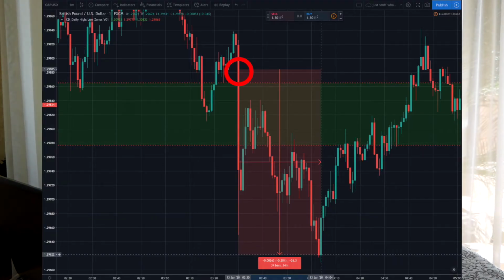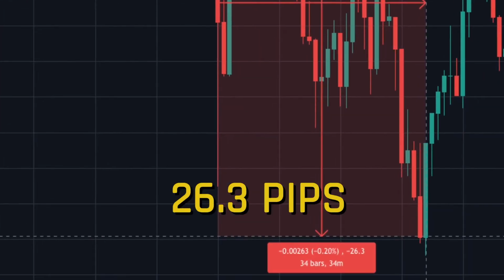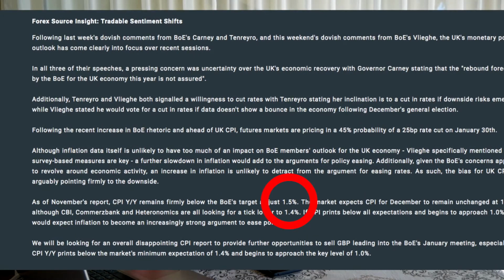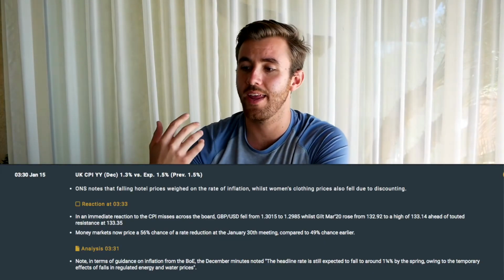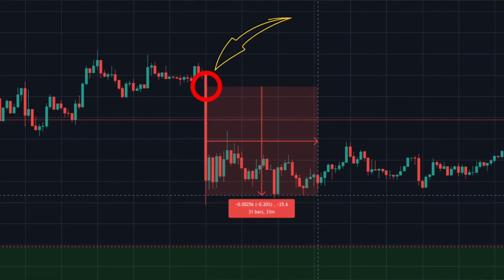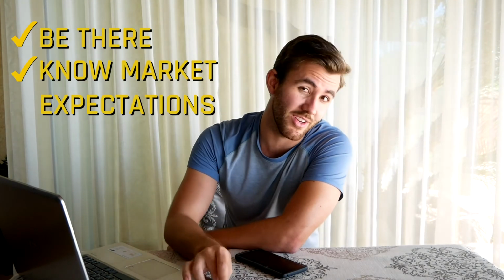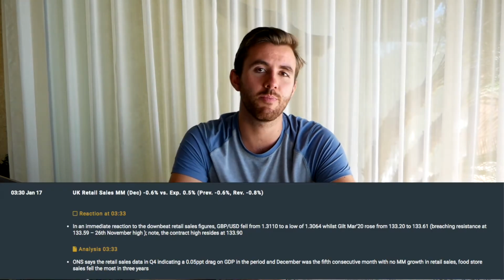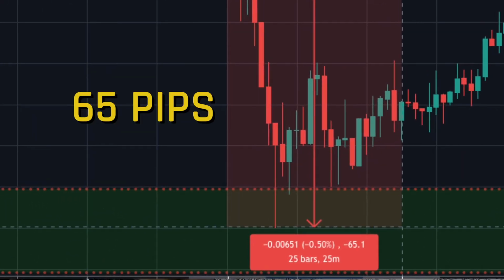User Case Study: Week 6 of using Forex Source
Find out what will be moving the market this week. Get WEEKLY TRADE PLANS and fundamental analysis

Always stay on the right side of the market and know what to trade every day.

Hello, everyone.  I'm gonna show you exactly how you could have made plenty of pips using the information and analysis provided by the Forex Source Terminal.

On Monday, the January 13th, early in the morning, we got a report saying there is a lot of weakness in the British pound based on dovish comments from a representative of the Bank of England. Now, based on what he said, we knew that in the week ahead we were gonna have to focus a lot on data points coming out of England.

Then slightly after the report telling us that their dominant sentiment was weakness in the pound, we got a report in the terminal, which we get pretty much everyday, which tells us what could be tradable sentiment shifts.

And in the bottom of this report, it says keep a close eye on UK data, especially survey-based measures which Vlieghe specifically mentioned as they will be the first data points which relate to after the UK's election. We know now that this week, the major focus is data coming out of the UK.

This report came out first over the Squawk, which is a live news channel that we have on the terminal, which basically tells us the news the moment it is coming out, which is faster than having someone having to type it before we get the information.

We get an immediate report that says the GDP estimate is at minus 0.3% versus the expected 0%. Immediately, we see a reaction in the market, which you can see in this screenshot right here.

Now, let's say that we caught it right about here. Of course, it's very difficult to catch the move right at the very top because it spreads and because maybe other people have faster reflexes than we do just to click. But let's say we caught it right about here. If we would have held onto it for half an hour, we would have made a total of 26.3 pips.

Then on Wednesday, we got another report that said the tradable sentiment shifts of the day. In this report, we are told that today, a very important market moving data point is the UK CPI to be released in about an hour.

They explain to us what are the markets' expectations as well as what the Bank of England's target is which is, as you can see right here, is 1.5%. It says we will be looking for an overall disappointing CPI report to provide further opportunities to sell the British pound leading into the Bank of England's January meeting, especially if the CPI year over year prints below the market's minimum expectation of 1.4% and begins to approach the key level of 1%.

The moment the news was released, again, same story as before. We get it over the Squawk. A couple of seconds later, get the report filled in in text, although the Squawk is optimal because it is the fastest way to get news. So we see here in the report that the UK CPI year over year was expected at 1.5%, but the report was 1.3%.

Again, disappointing data, which leads into an opportunity to sell the British pound. So let's say we managed to catch it right about here and we held onto it, again, for half an hour. We would have made 25.6 pips in profit on the pound/US dollar pair. Again, very good, relatively easy.

All you have to do is be there, and know that it's gonna happen, and know that it's important, and know what the markets' expectations are.

On Friday, we had the final data point out of UK for the week which was the retail sales month over month. And this report was, again, a disappointing one, which means another good opportunity to short the British pound. And in the exact same way as the last two trades of the week, if we would have caught about here and we held onto it for about half an hour, we could have made in total about 65 pips.

All you basically need in order to catch trades like these is you need to know what's going on, what the market is focusing on, what the expectations are, and you need to get the news fast, you need to get it immediately. And the Forex Source Terminal is a great way to go about all of these things because you have analysts that tell you what to focus on.

They tell you what the market is focusing on, what the expectations are, what the risk sentiment currently is, and this helps a lot to know what exactly to pair your trade against.

If you have any comments or questions, please leave them in the comments down below.